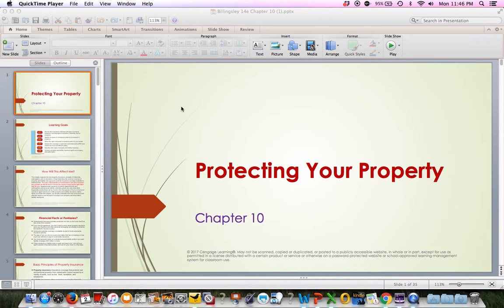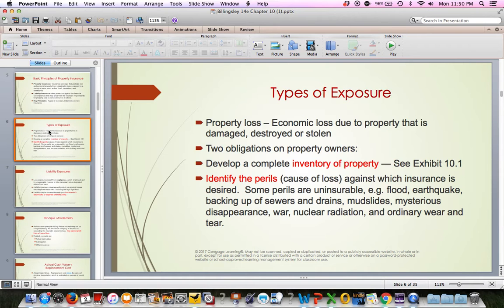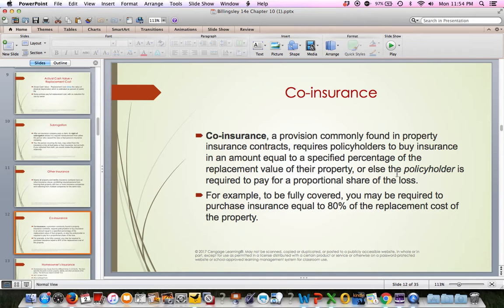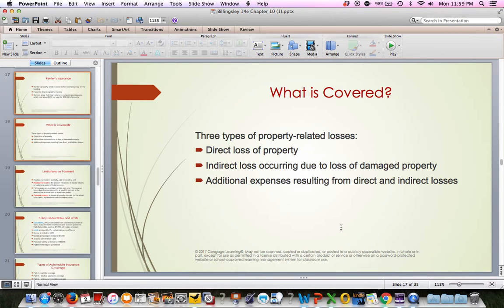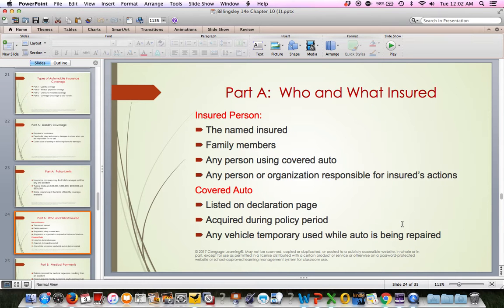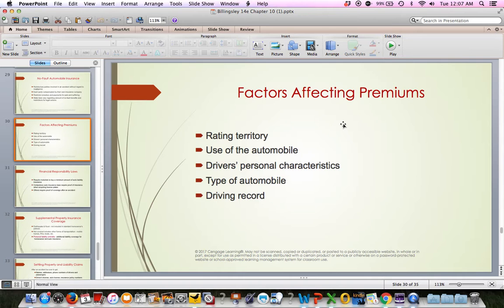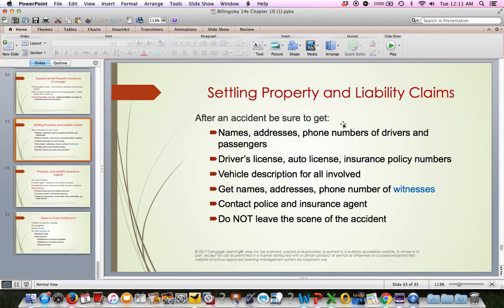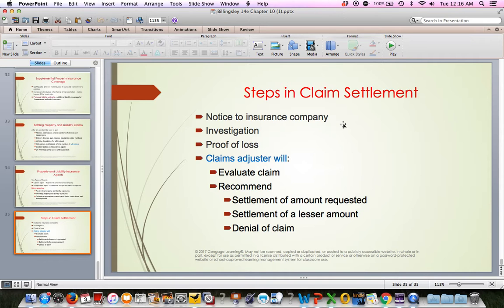BUS108 Chapter 10